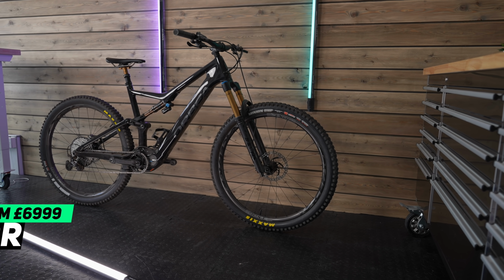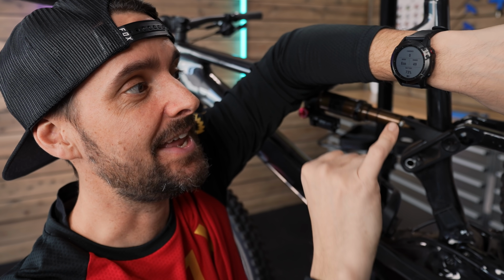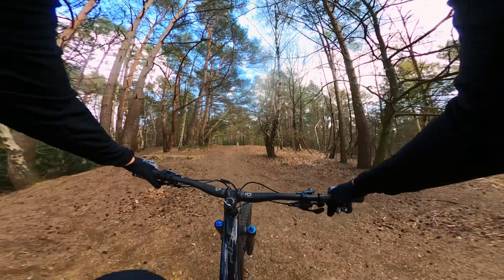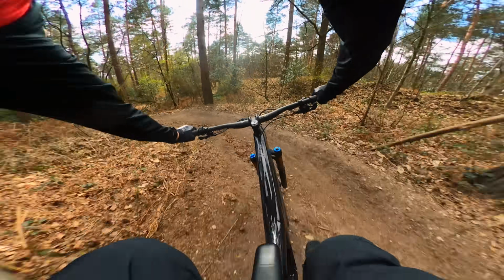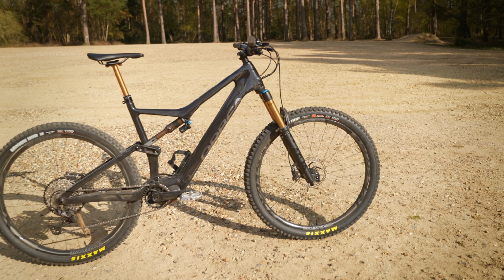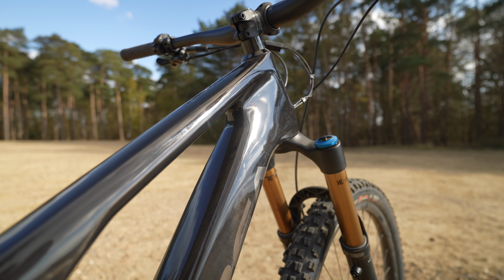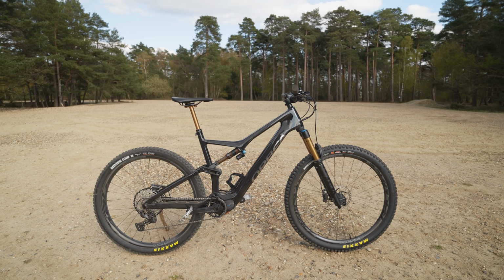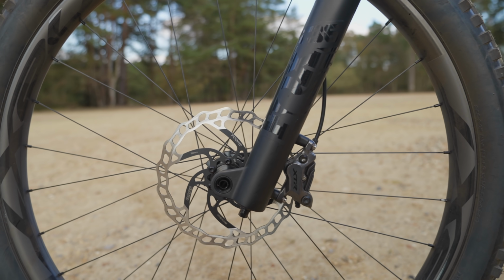Orbea Rise First Look - Super Light Rocket Ship!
Orbea Rise is a lightweight bike but with a motor thats almost as powerful as the Full Fat ebikes!  This first look video will take a quick spin around my local trails and then a walk around look at the Orbea Rise electric bike. Model is the Orbea Rise M10.

It has been specifically tuned by Orbea and the motor puts out a punchy 60Nm of torque. In my opinion its in a unique position in the market with its power to weight ratio. Cant wait to bring out the full review.